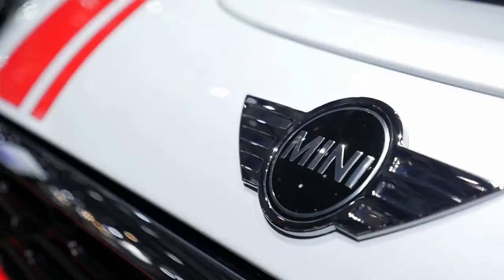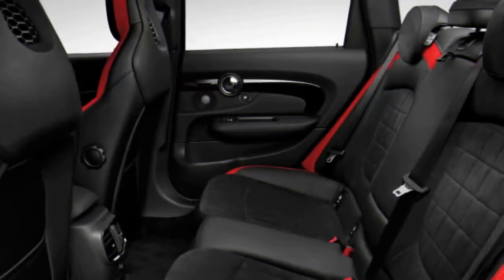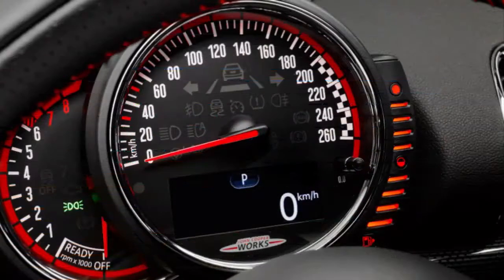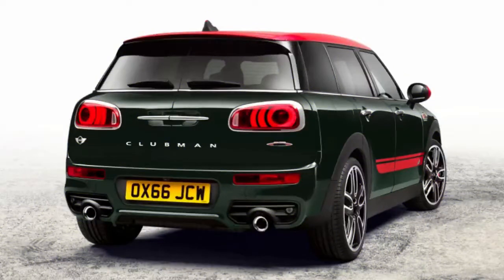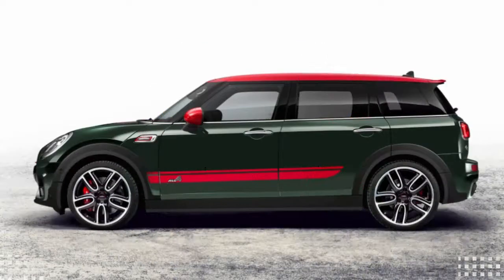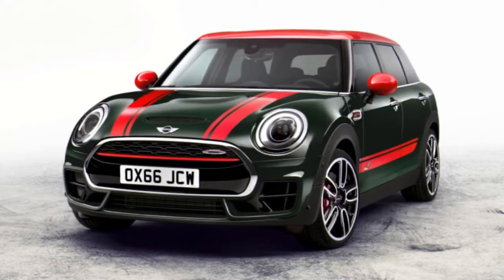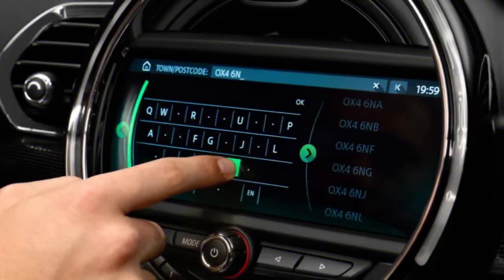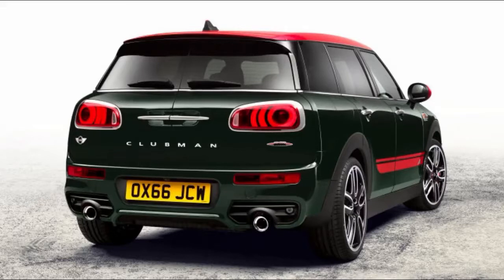Wow! NEW Mini John Cooper Works Clubman ALL4 - LOOK FIRST!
Last September, Mini revealed the Clubman John Cooper Works (JCW). It applied the same general JCW formula used on the regular three-doors to the longest Mini by giving it even sportier suspension and the potent 228-horsepower turbocharged 2.0-liter four-cylinder engine. But from there, Mini gave the Clubman JCW even more torque than other JCW models, and the most of any Mini model, with a total of 258 pound-feet. It also fitted standard all-wheel drive.

On paper, it sounds like the ultimate performance Mini, and it doesn't hurt that it's about the most practical model. So how did it hold up in practice?

First of all, this Mini has a serious weight problem. You might be tired of alarmist auto journalists whining about the increasing size of vehicles, but it's a major issue with this Mini. It actually weighs more than a V6 Chevrolet Camaro. The Camaro weighs 3,435 pounds, and the Mini weighs 3,450. That's for the manual transmission version, too. Our automatic-equipped test car weighed more than that. As a result, it feels noticeably slower than the competition, despite making 228 horsepower and the aforementioned torque.

There's an area in which the Clubman JCW could easily lose some weight, and that's in the all-wheel-drive system. It's a Haldex-style system that only kicks in when the front wheels start to slip, so it's only beneficial for traction in bad weather, not for improving the driving experience by, say, reducing the car's understeer. That's fine for more mainstream Minis, but the JCW line is all about performance and speed, so if the all-wheel-drive system doesn't improve the driving experience, it should simply be dropped to make the car lighter.